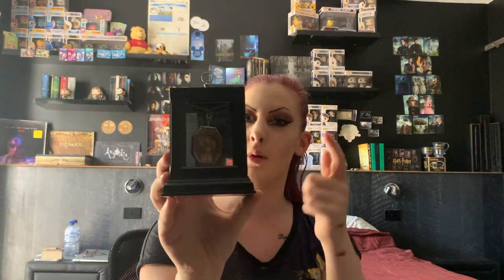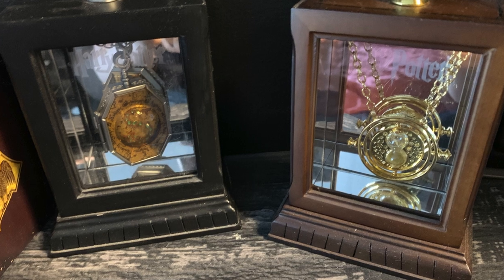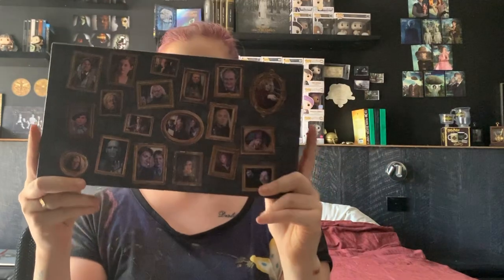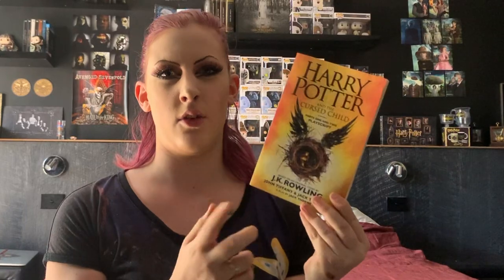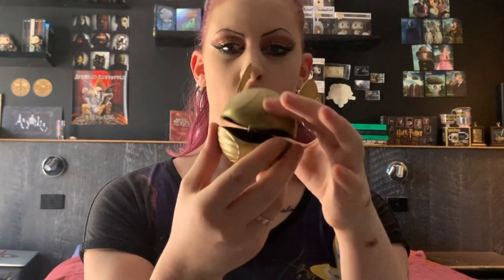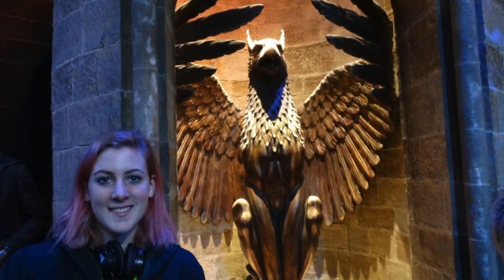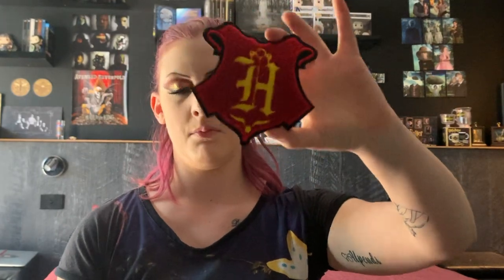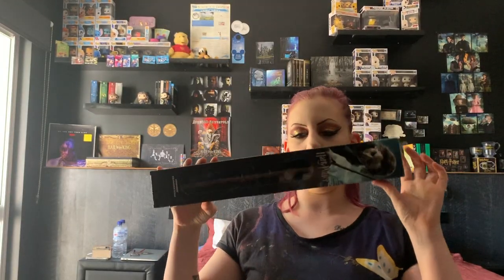Harry Potter Collection!